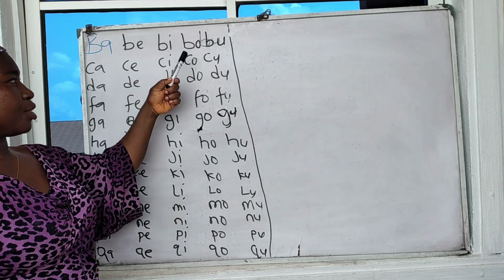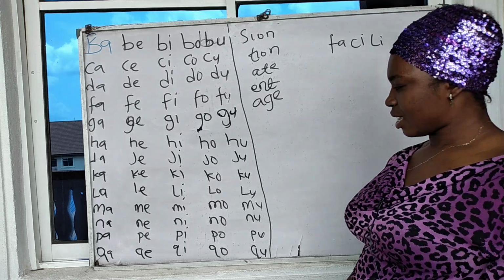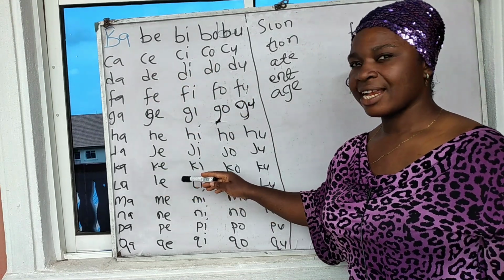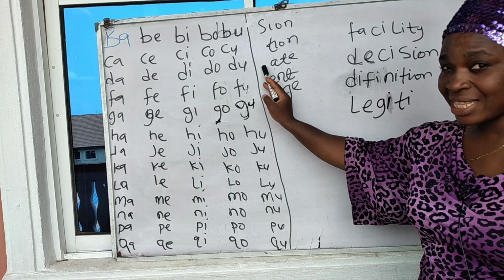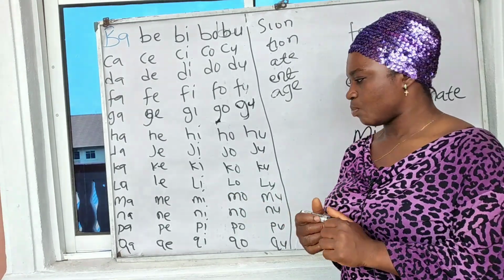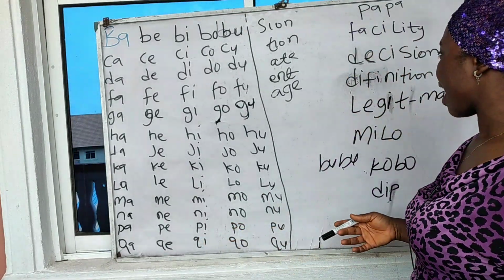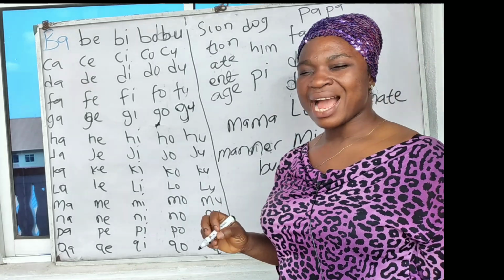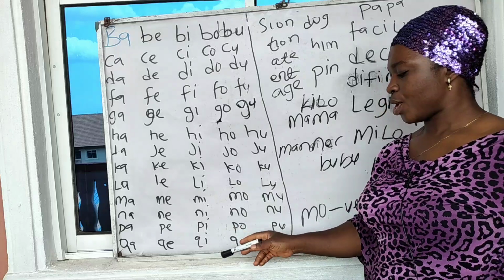SPELLING AND WRITEING#How To Read And Write#engvid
learn how to SPELL and Pronounce words
learn how to read as an adult, from beginner's to advance level
adult education 💯💚✅